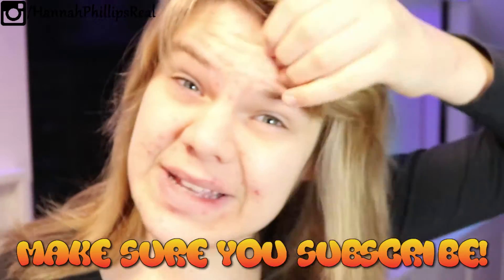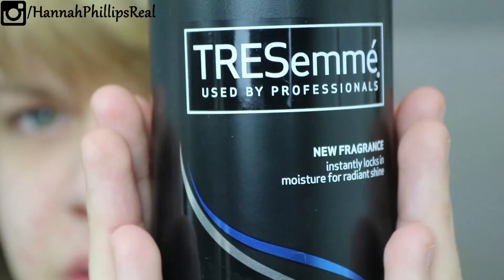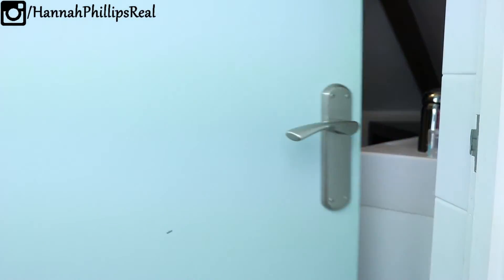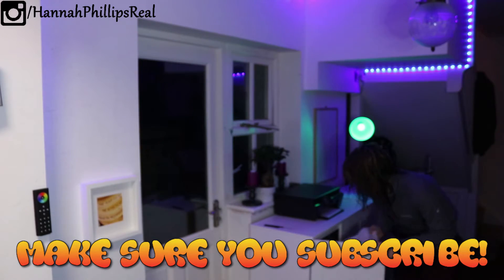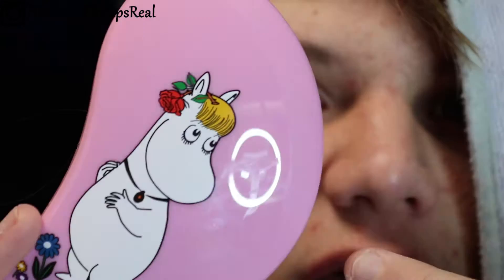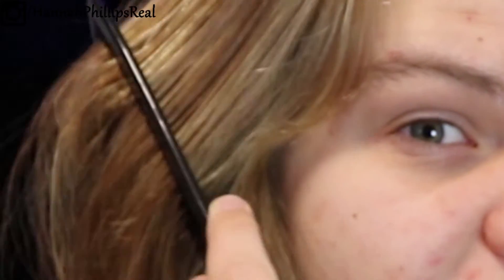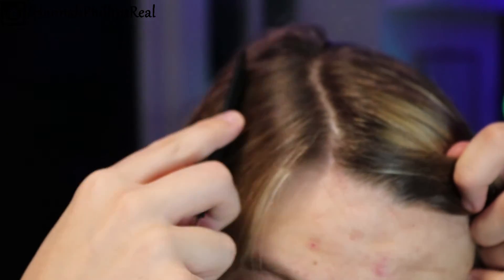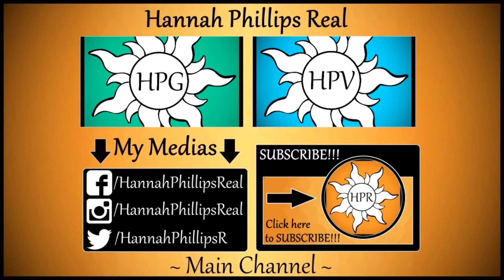MTF HAIR!!! HOW TO HAVE THE BEST TRANSGENDER HAIR!!! TRANSGENDER HAIRCUT??? ★ Hannah Phillips Real ★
► Daily Instagram Shoutout: a.s.h.s.l.a.y

Hey Peeps, MtF Hair is one of the most asked questions and how to have the best transgender hair... My hair is the best. (Trust me)... Transgender haircut is also a very asked question so I felt I would talk about MtF hair and how to have the best transgender hair and transgender haircut... Transgender MtF peeps have a lot of trouble with passing and how to pass with their hair - Transgender MtF Hair is quite different from Cis hair has the texture is very different in this video I show you how to make the texture the same for your hair and how to care for it correctly... Mtf haircut is a very searched term on YouTube and how to pass as a woman is also in the similar category. MtF hairstyles and MtF hair tips also are hard to find on YouTube so I help this video helps with MtF hair.

FAQs

- What year are you in?  (I would be) in my second year of college - I started college early

- Where are you from? I'm from the South of England

- What equipment do you use to film? ; for a full list of everything I use!

- What editor do you use? I use Adobe Premiere Elements 14 and rarely Windows Movie Maker

- Can I send you stuff? Yes/No, I currently do not have a public address, however, if you wish to send me an item you can find my Amazon Wishlist ; If you are a company please contact the business email below.
The outro song is called - "Goodbye Song" by The Singing Walrus.